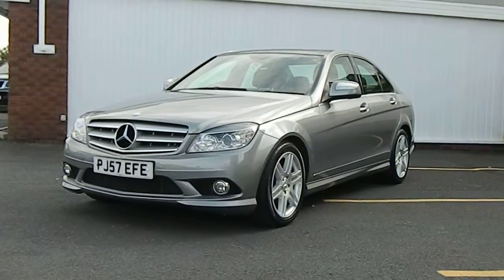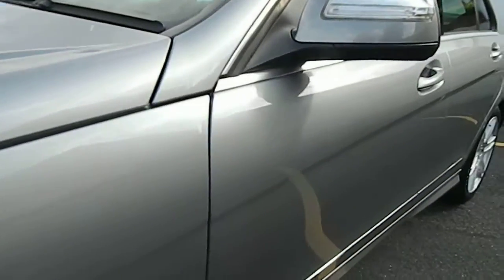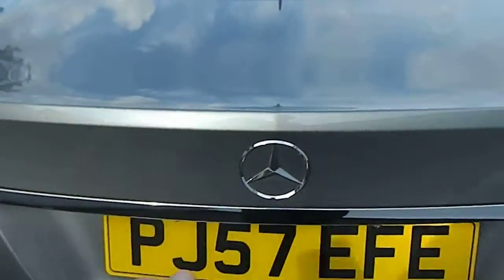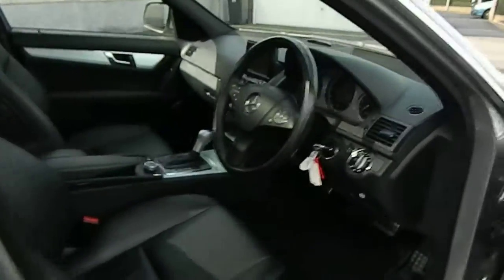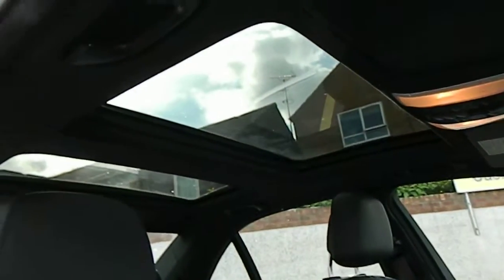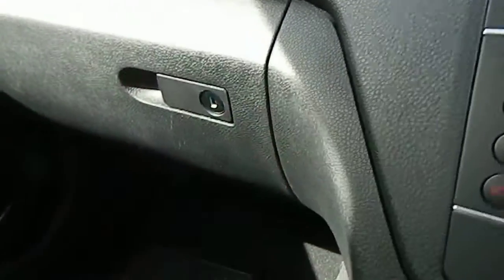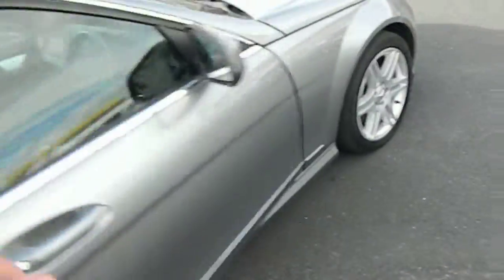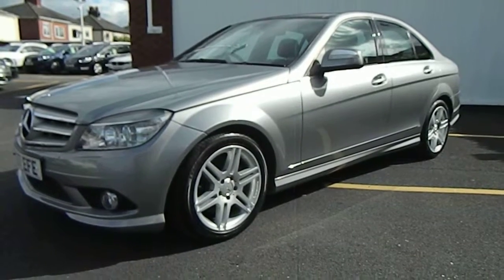57 mercedes c280 sport auato nav + pan roof